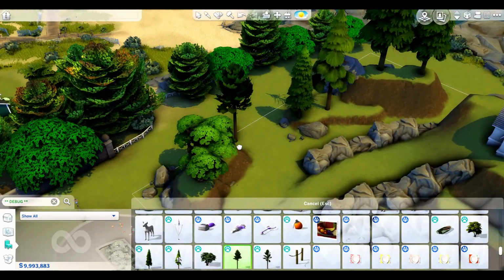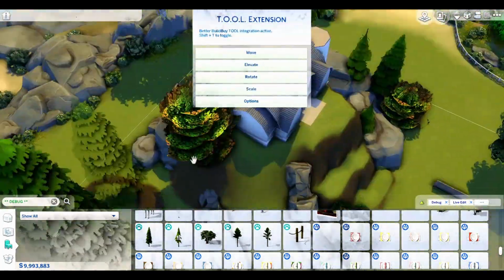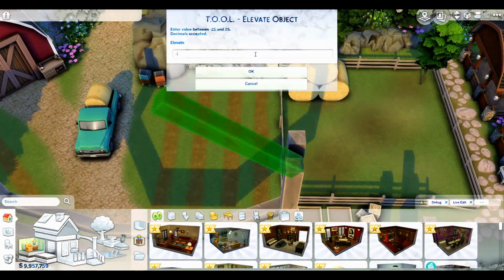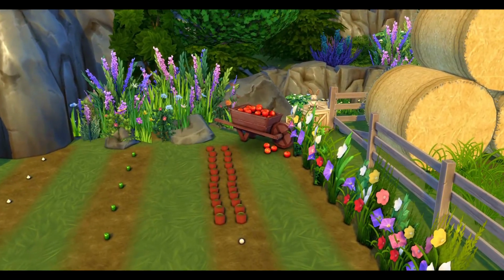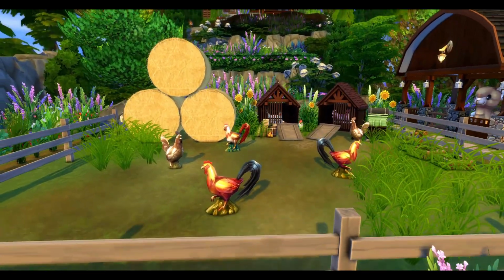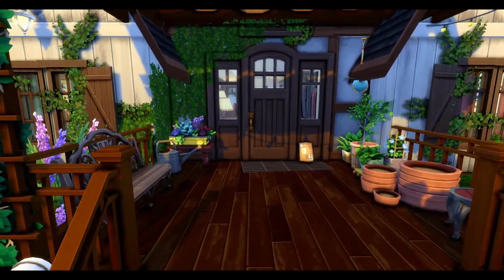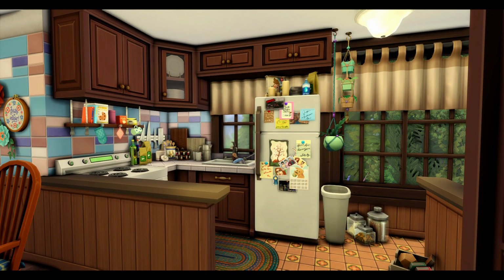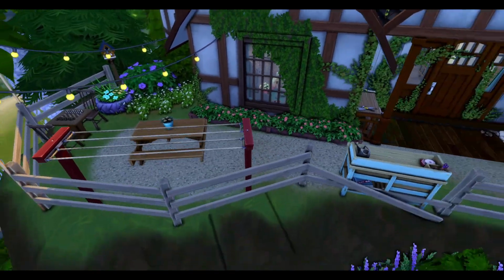Cottage Farmhouse //The Sims 4 Speedbuild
The Sims 4 Speedbuild : A Cottage Farmhouse
Hey! I'm back with another sims 4 speedbuild, this time, in celebration of the latest upcoming Cottage Living Expansion Pack, I built this farm/cottage thingy!

Also, feel free to get this in the Sims Gallery at StudioSimmer.
-FOLLOW ME-
Origin ID: StudioSimmer

The Sims 4 is rated T for Teen, therefore this video is intended for viewers aged 13 and older.